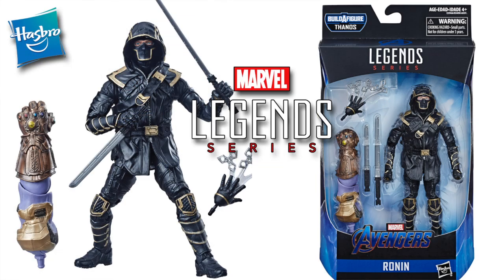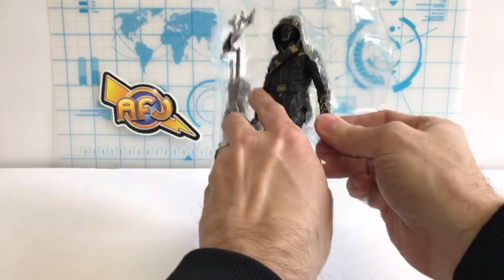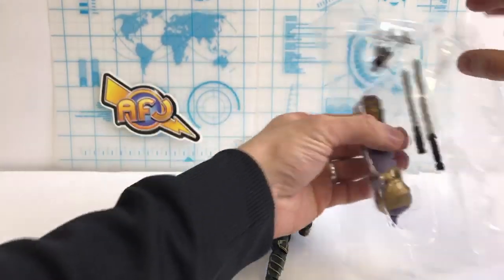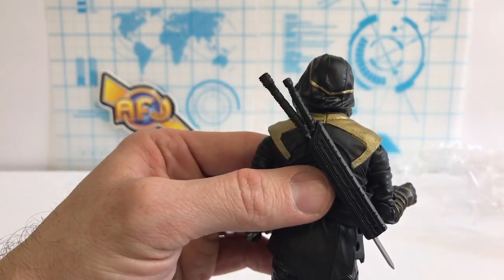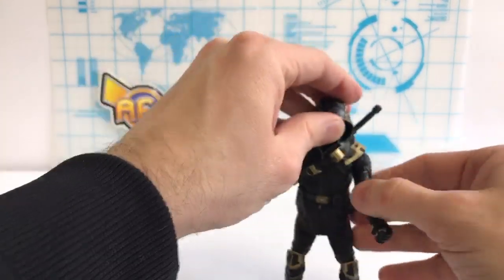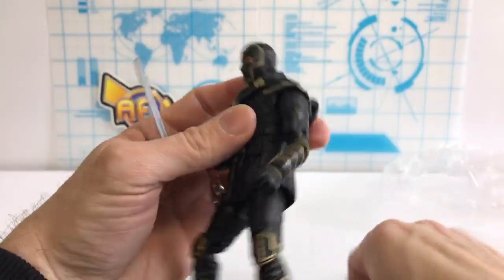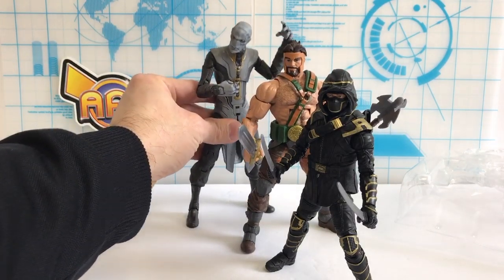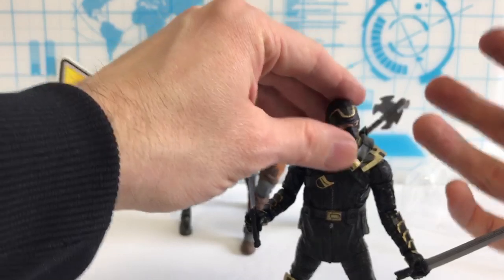Marvel's Ronin Action Figure Review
We  acquired the entire third wave of Avengers Marvel Legends and did a live review of each one on our Facebook page. We decided to break that big review up into specific characters/ figures. Certainly, you are here to see what we thought of Marvel's Ronin; in a shorter and more digestible version over that of the entire wave.

Thanks Hasbro for giving us the complete Wave 3 of Avengers: Marvel Legends.